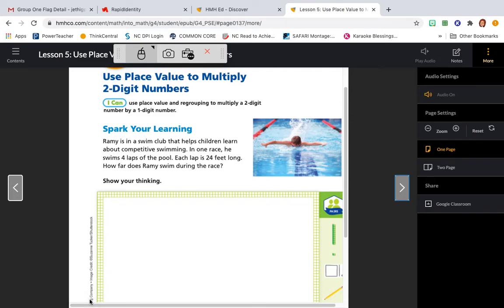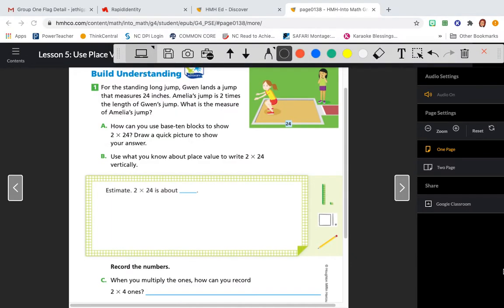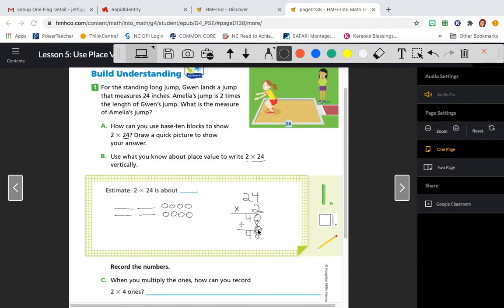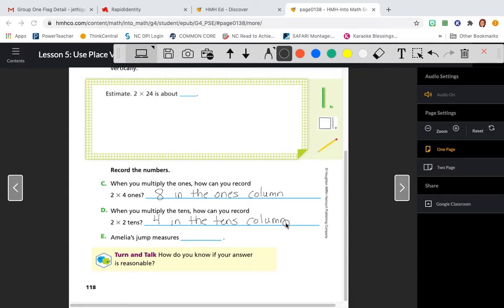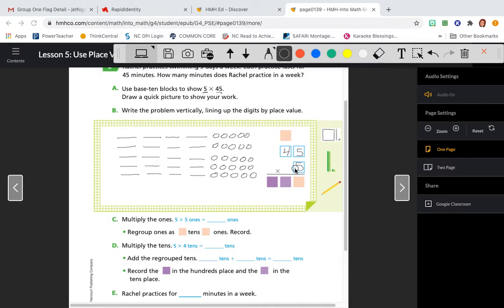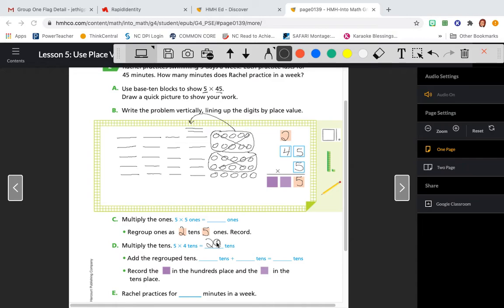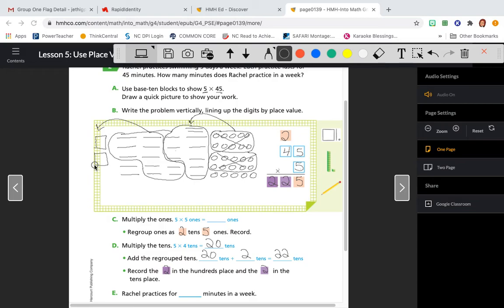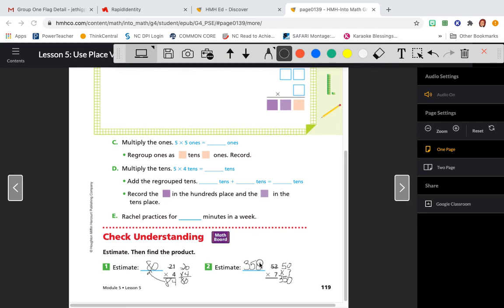Mod 5 Lesson 5 pgs 115 119